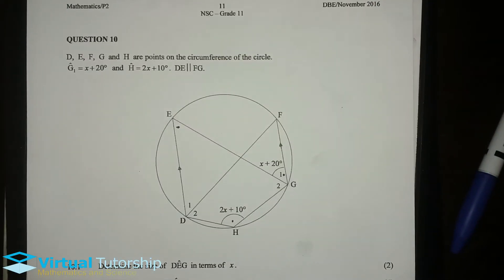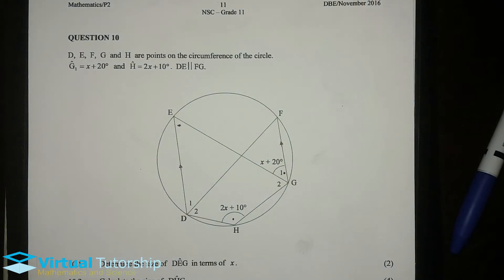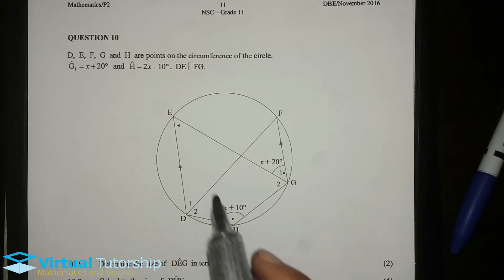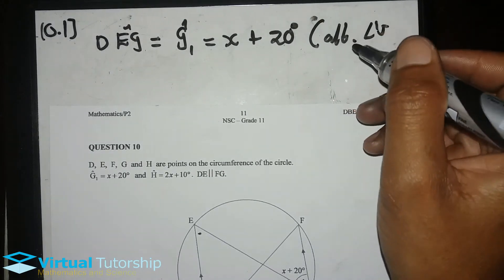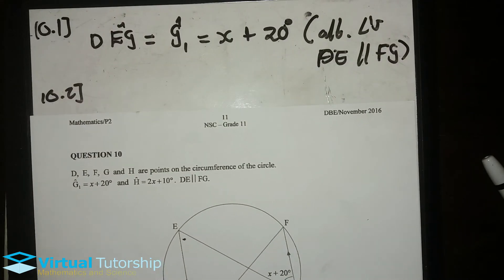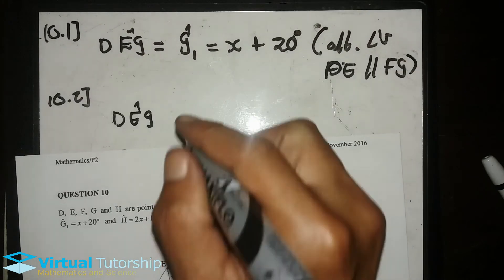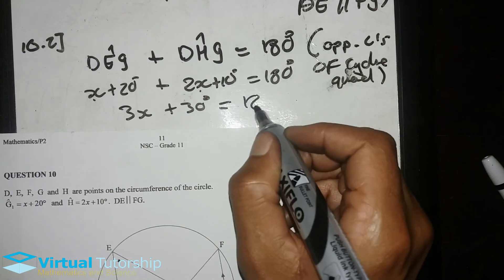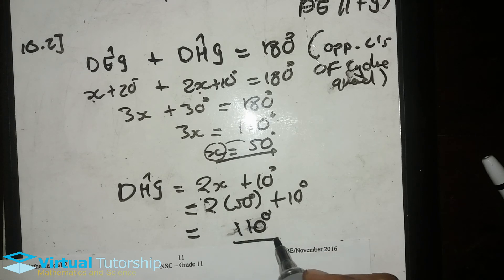Euclidean geometry problem from 2016 Question Paper November Grade 11 (question 10)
This is a Euclidean geometry Problem from from a question paper that was written in 2016 November.